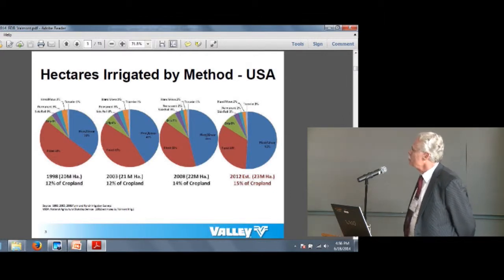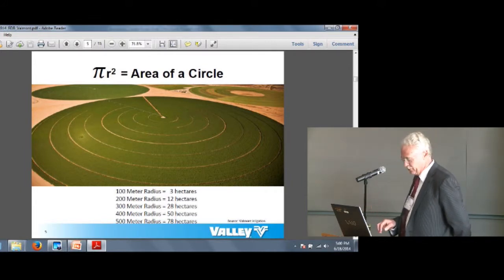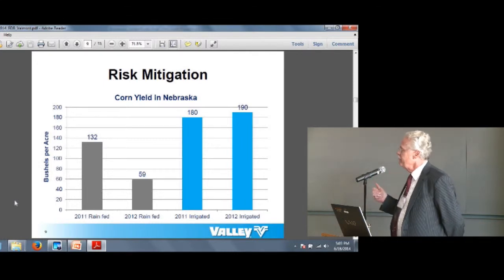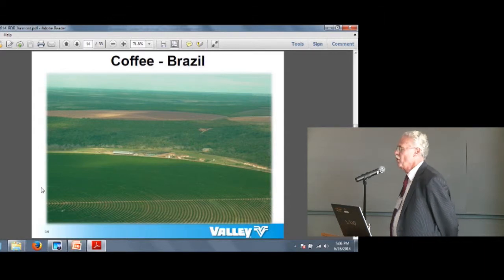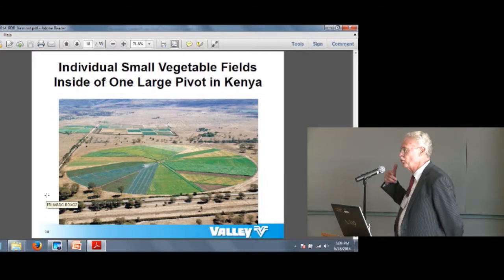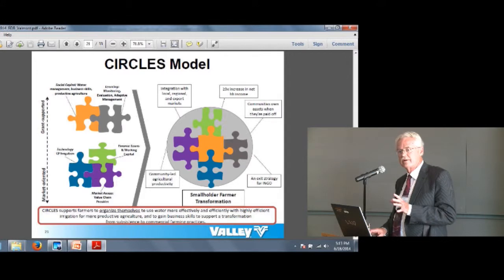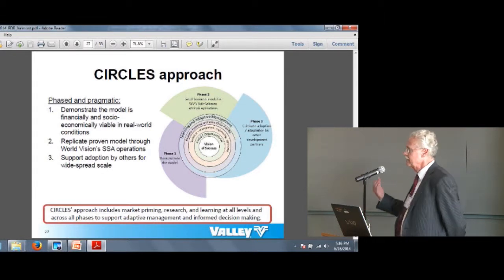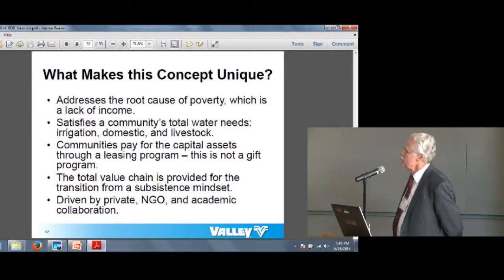Piloting Center Pivot Irrigation Projects in Tanzania and Rwanda by Richard Berkland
Richard Berkland of The Valmont Company presented this talk at the 2014 UCOWR/NIWR/CUAHSI Annual Conference "Water Systems, Science, and Society under Global Change" at Tufts University on June 18, 2014. This talk was part of the Massachusetts Water Resources Research Center's organized track on "Advancing agricultural security and resilience under nonstationarity and uncertainty: evolving roles of blue, green and grey water."